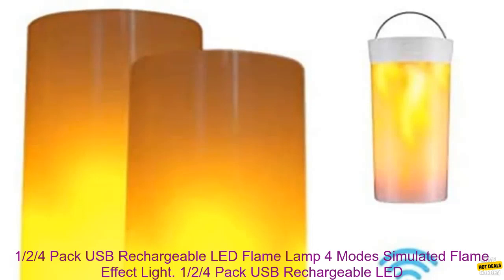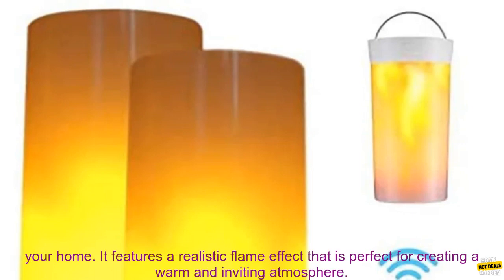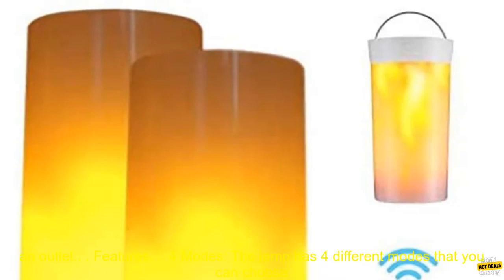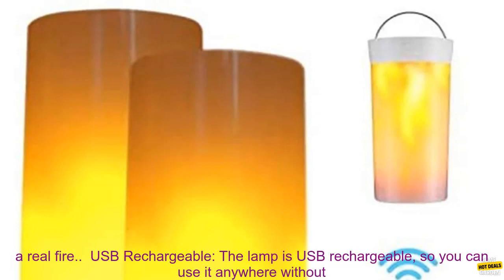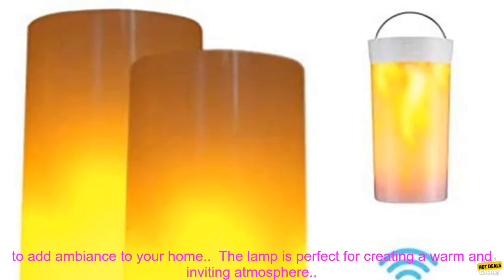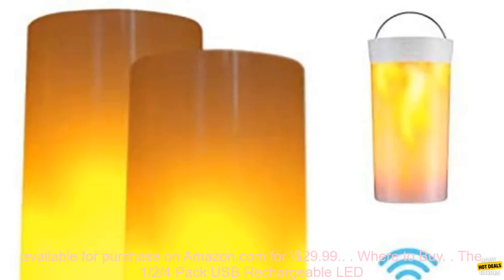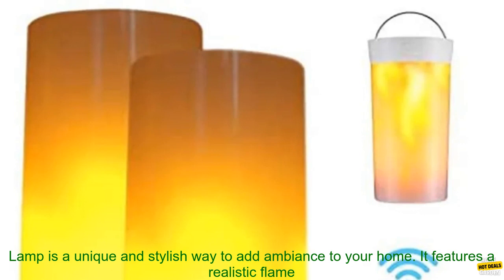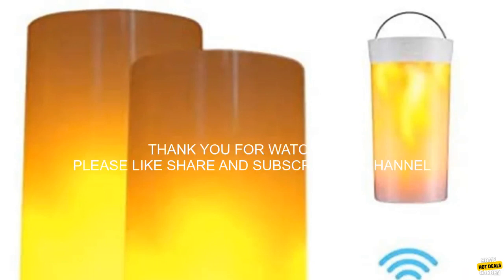1005003716938202 1 2 4 Pack USB Rechargeable LED Flame Lamp 4 Modes Simulated Flame Eff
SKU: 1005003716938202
1/2/4 Pack USB Rechargeable LED Flame Lamp 4 Modes Simulated Flame Effect Light Realistic Fire Atmosphere Light for Home Party

**Overview**

The 1/2/4 Pack USB Rechargeable LED Flame Lamp is a unique and stylish way to add ambiance to your home. It features a realistic flame effect that is perfect for creating a warm and inviting atmosphere. The lamp is also USB rechargeable, so you can use it anywhere without having to worry about finding an outlet.

**Features**

* 4 Modes: The lamp has 4 different modes that you can choose from, including a flickering flame, a steady flame, a breathing flame, and a rotating flame.
* Realistic Flame Effect: The lamp uses LED lights to create a realistic flame effect that looks and moves just like a real fire.
* USB Rechargeable: The lamp is USB rechargeable, so you can use it anywhere without having to worry about finding an outlet.
* Portable: The lamp is lightweight and compact, making it easy to transport.

**Benefits**

* The 1/2/4 Pack USB Rechargeable LED Flame Lamp is a great way to add ambiance to your home.
* The lamp is perfect for creating a warm and inviting atmosphere.
* The lamp is USB rechargeable, so you can use it anywhere.
* The lamp is lightweight and compact, making it easy to transport.

**Pricing**

The 1/2/4 Pack USB Rechargeable LED Flame Lamp is available for purchase on Amazon.com for \$29.99.

The 1/2/4 Pack USB Rechargeable LED Flame Lamp is available for purchase on Amazon.com.

**Conclusion**

1. usbrechargeableledflamelamp 2. 4modessimulatedflameeffectlight 3.